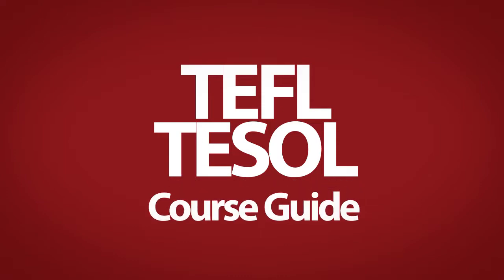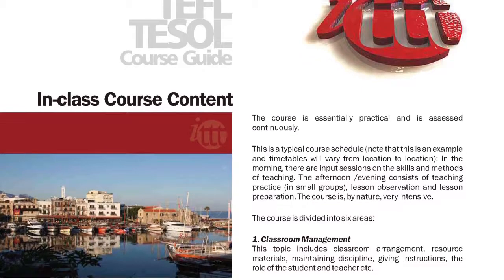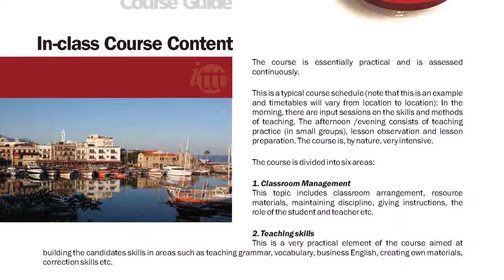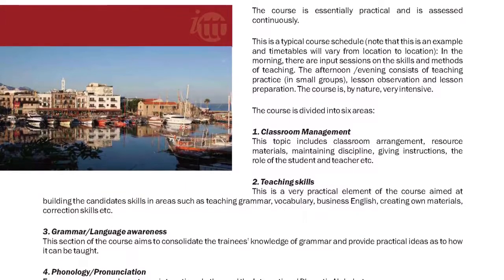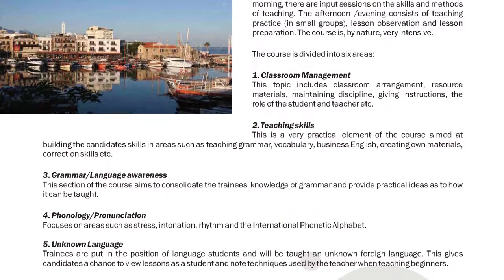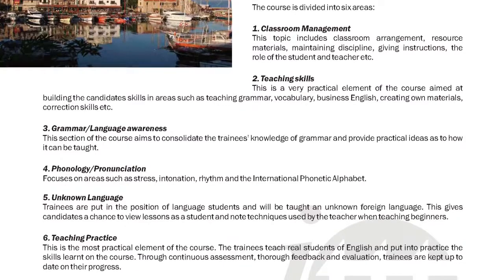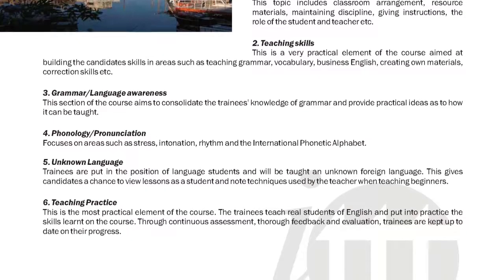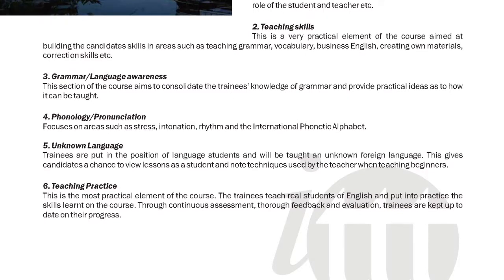TEFL/TESOL In-Class Course Content | International TEFL and TESOL Training (ITTT)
We offer a world-renowned TEFL/TESOL certification course that equips you for the professional task of teaching English overseas, or in your home country.

Our tefl certification courses last for four weeks in a variety of exciting sites around the world, and have a very practical emphasis. There is no need to speak any language other than English, as our courses concentrate on training you to teach English with the international standard communicative approach - where English is the only language used in the classroom.